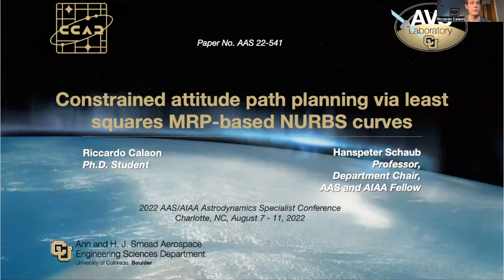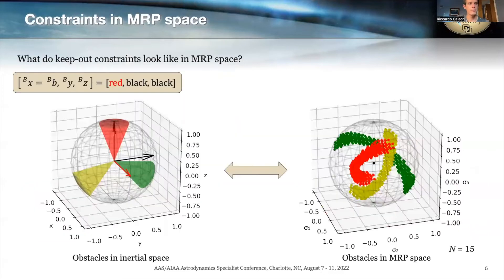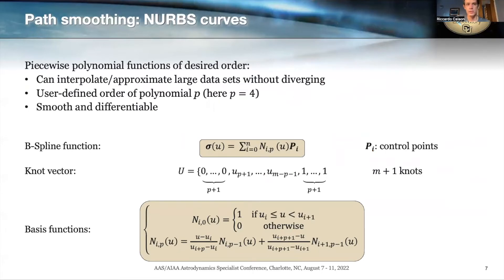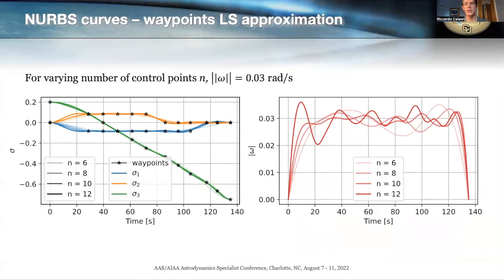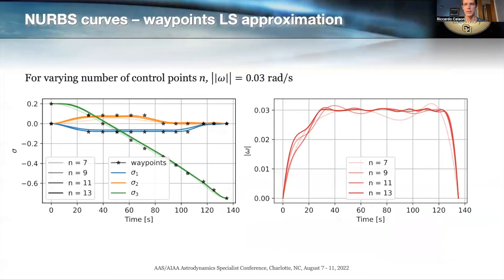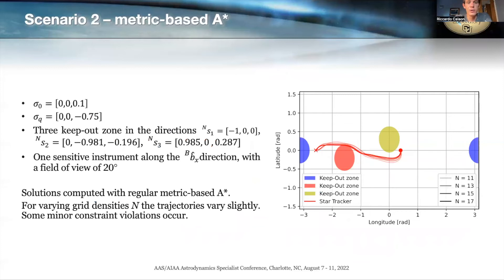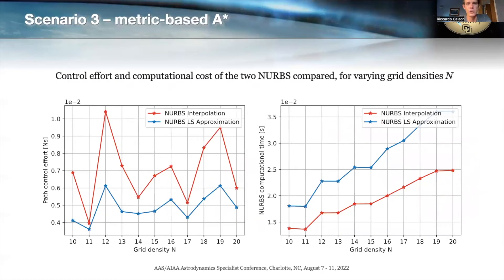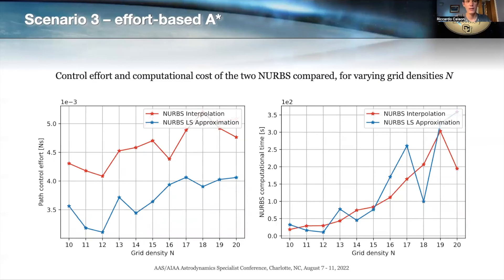Constrained Attitude Path Planning Via Least Squares MRP-Based NURBS Curves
Video presentation of the paper:

R. Calaon and H. Schaub, “Constrained Attitude Path Planning Via Least Squares MRP-Based NURBS Curves,” AAS Astrodynamics Specialist Conference, Charlotte, North Carolina, August 7–10 2022, Paper No. AAS 22-541.